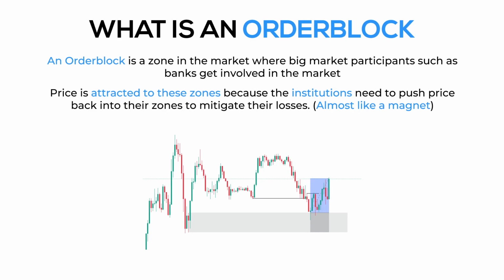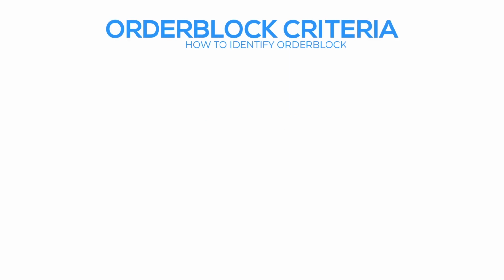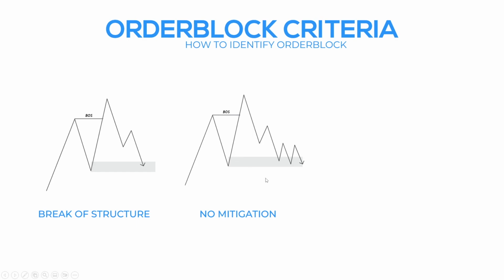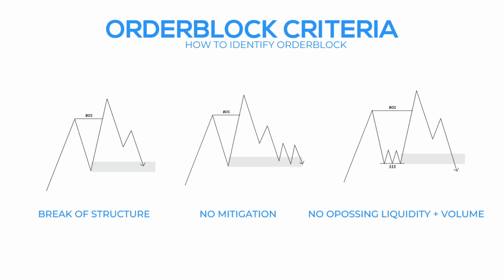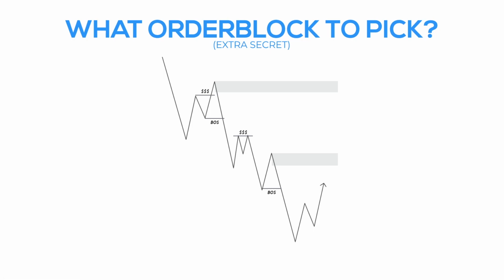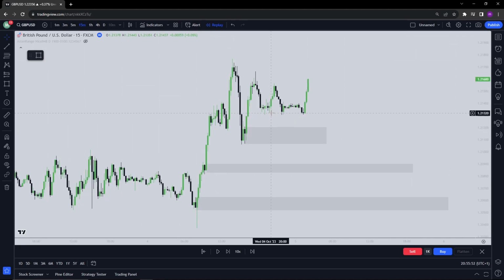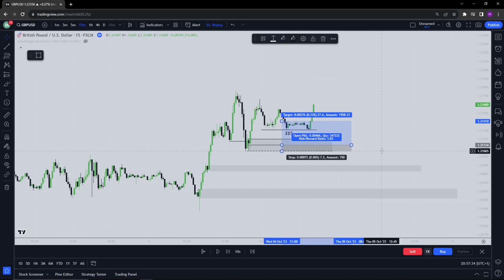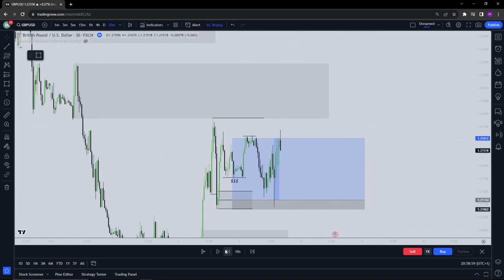EASY Order Block Trading Strategy (HIGH RR)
Orderblocks are probably the best introduction to smart money concepts and ICT. They are very simple to understand and are essentially the fundamentals behind both SMC and ICT. If you have an understanding of liquidity and market structure this video will be very easy to follow along with.

GET FUNDED OR YOUR MONEY BACK